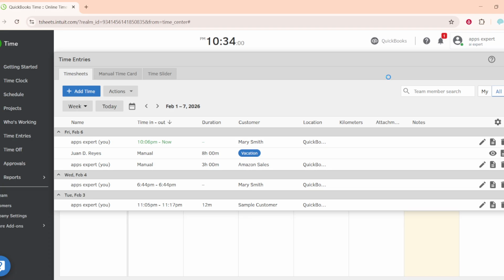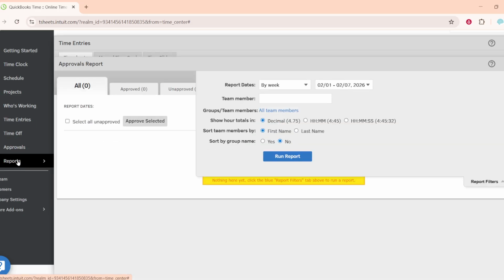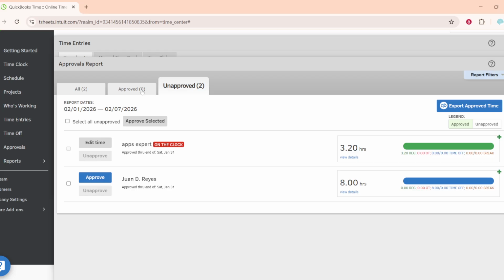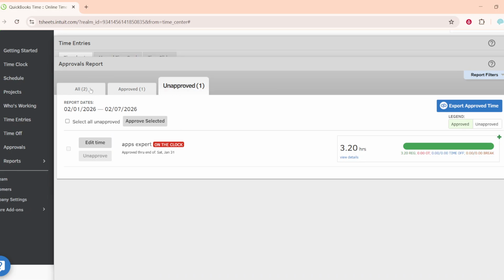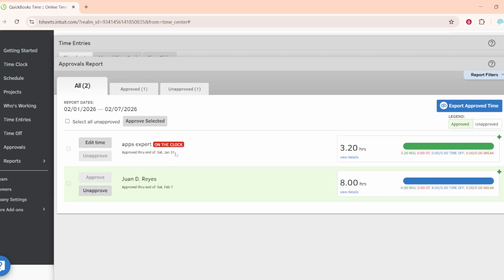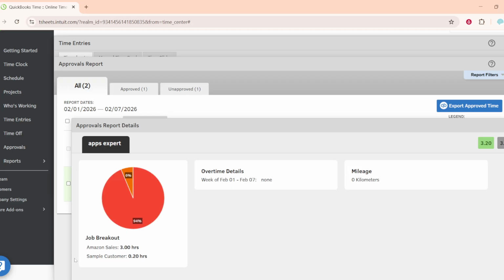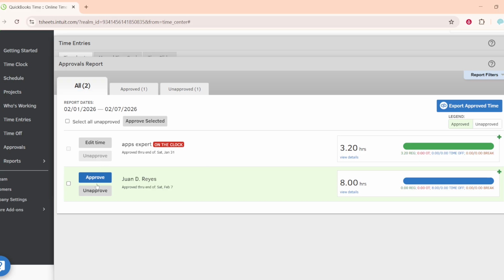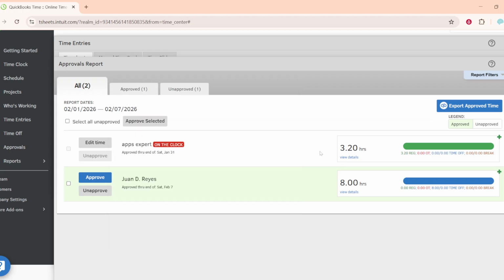How to manage time edits approval in QuickBooks Time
In this video We will show you How to manage time edits approval in QuickBooks Time.